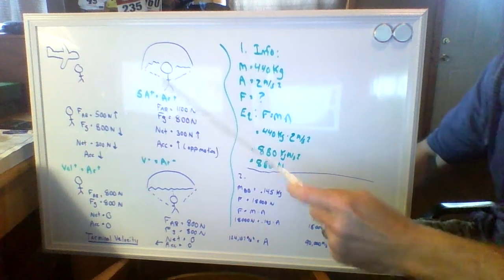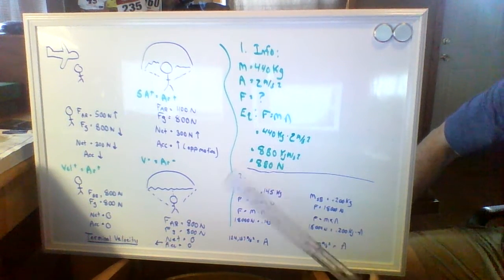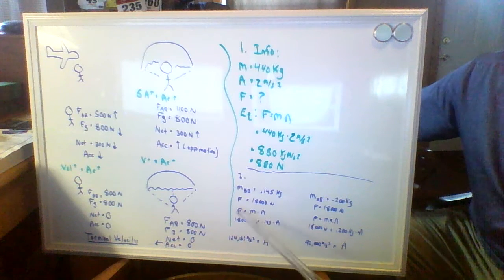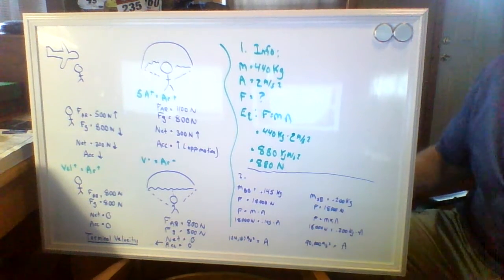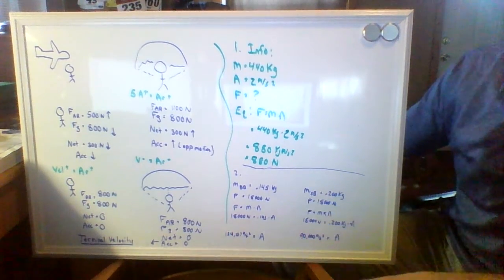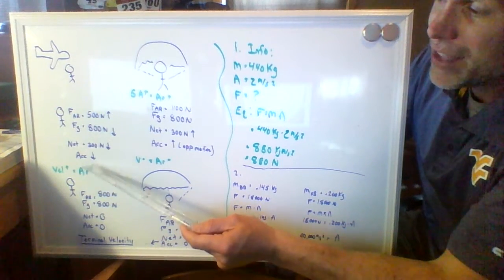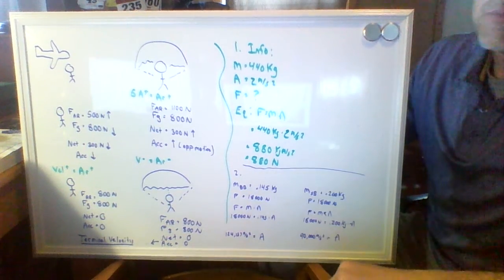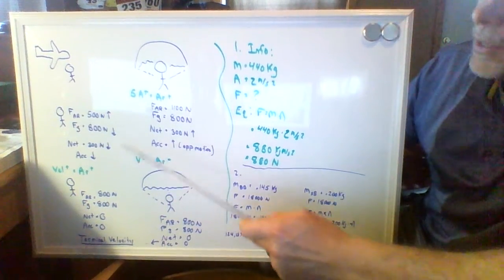4-22 lesson on Terminal Velocity